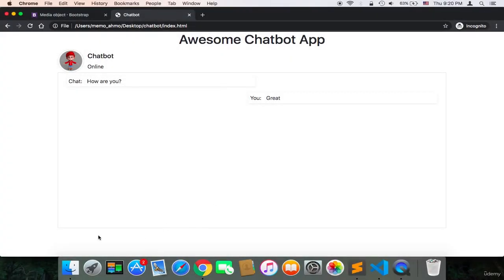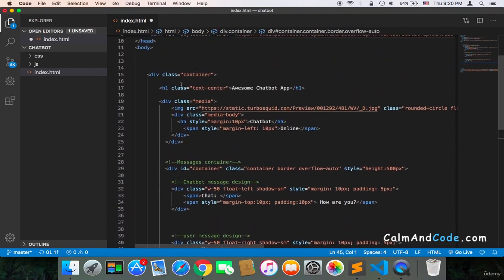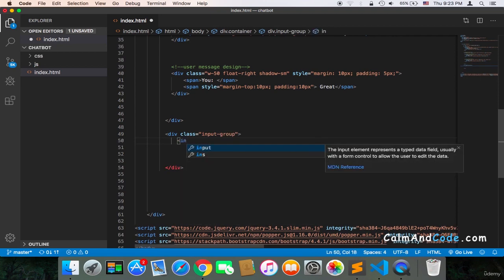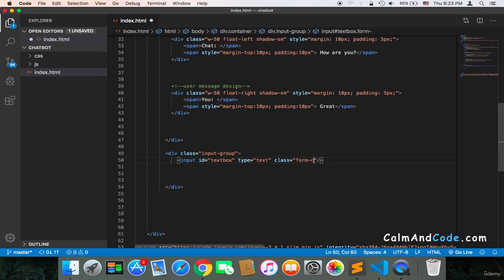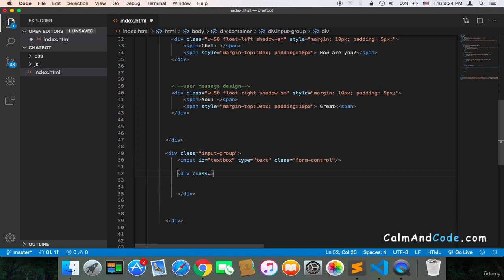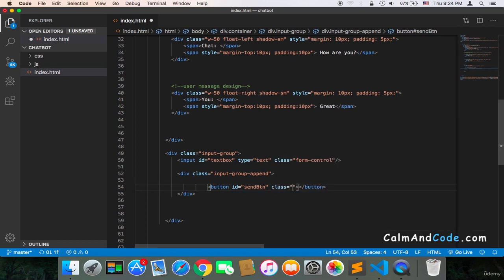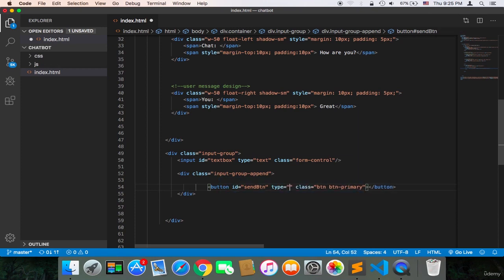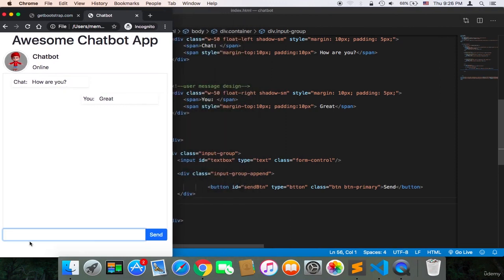11 Input & Button Design